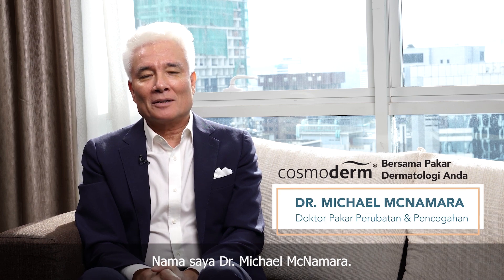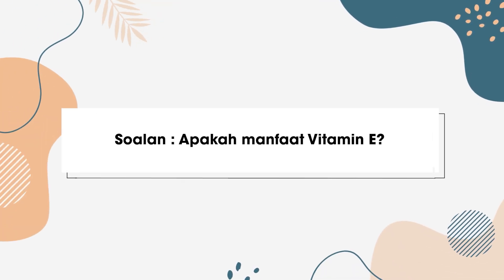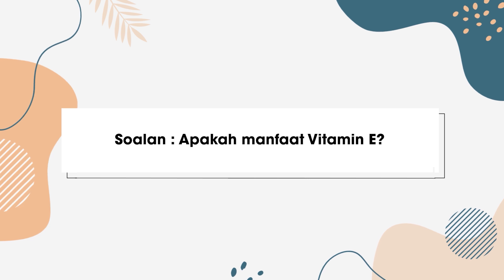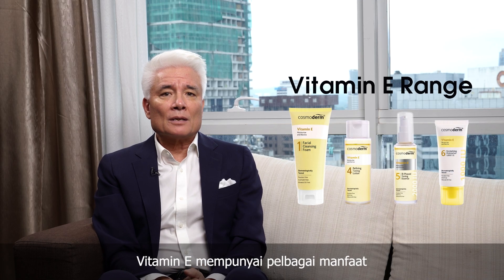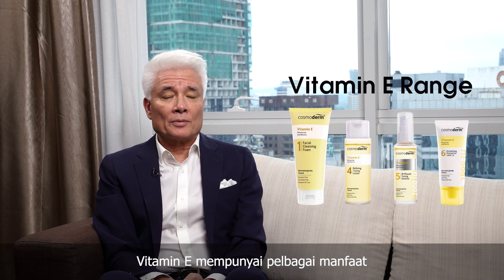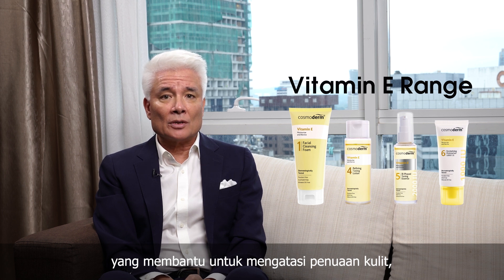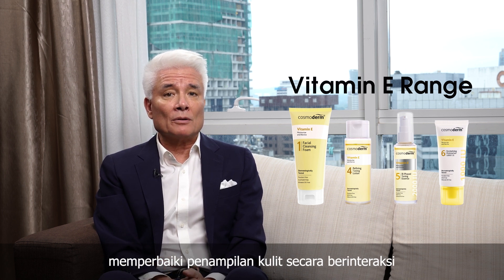EPI 4- Manfaat Vitamin E Untuk Wajah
Mari belajar dengan lebih mendalam tentang kebaikan Vitamin E untuk wajah kita serta manfaatnya di dalam produk kecantikan yang disampaikan oleh Dr. Michael McNamara, seorang Doktor Pakar Perubatan dan Pencegahan.